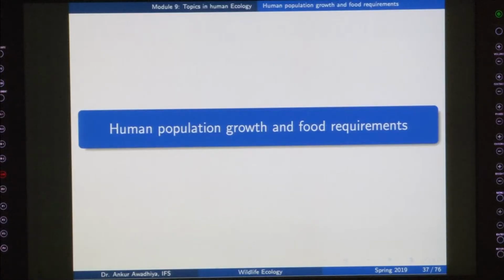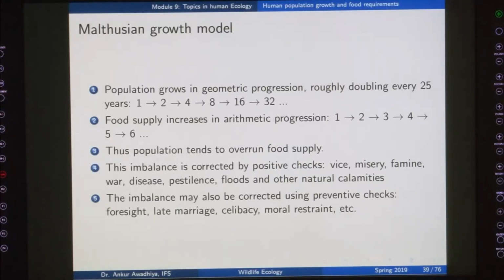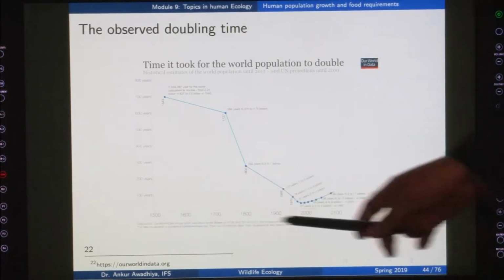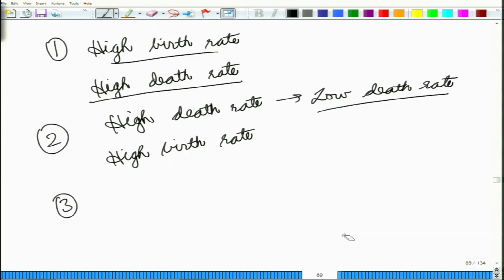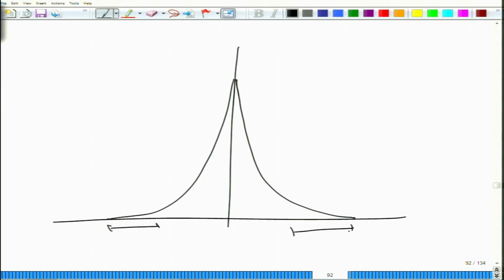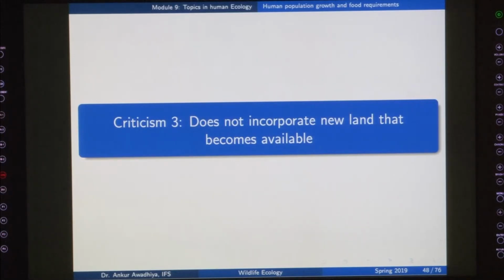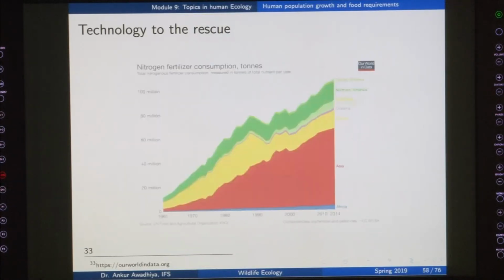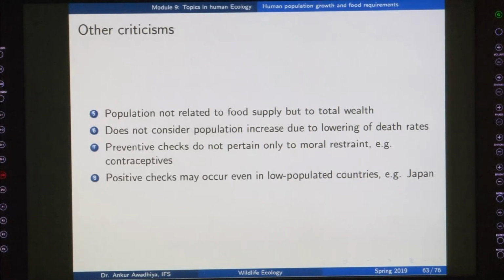noc19-bt09 Lecture 26-Human population growth and food requirements